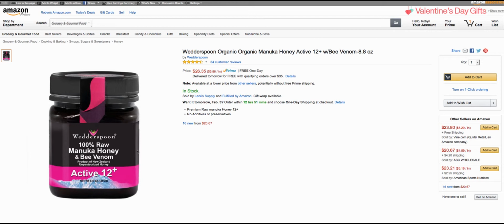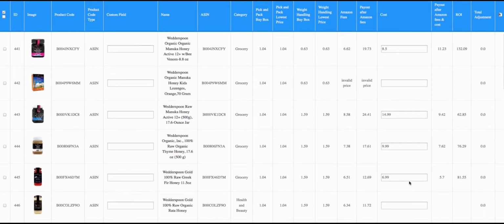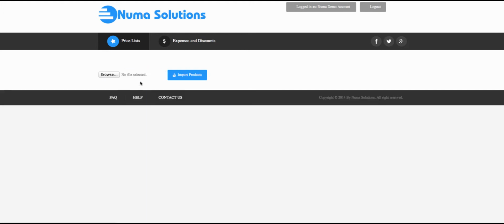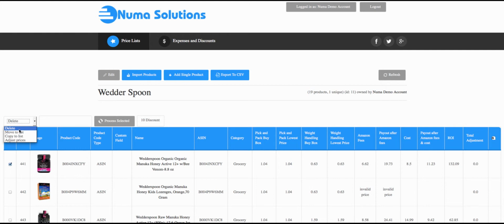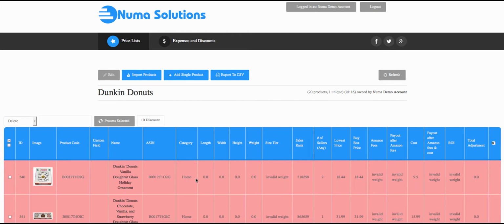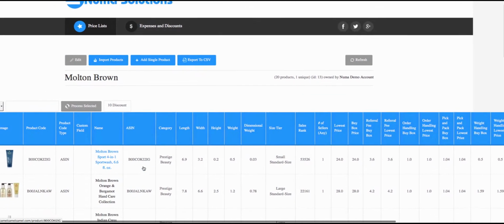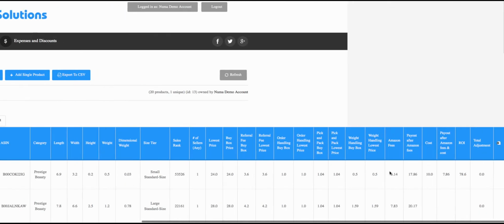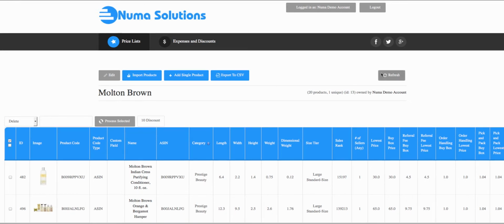Intro To Numa Solutions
See what Numa Solutions can do!